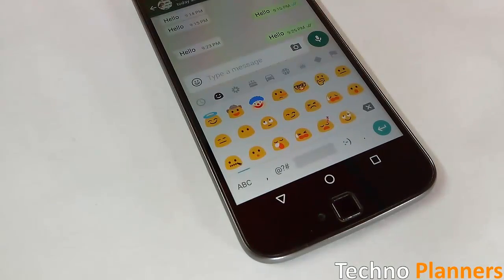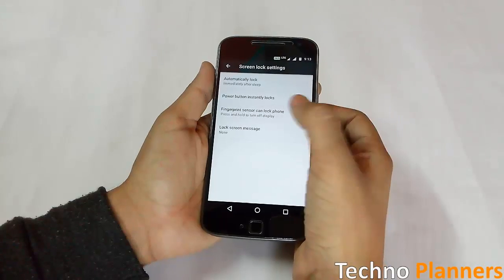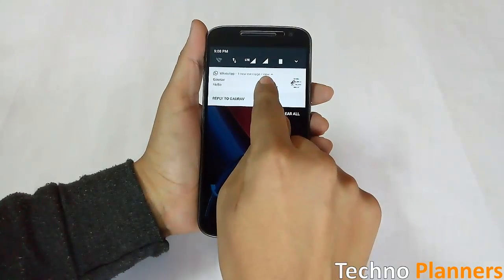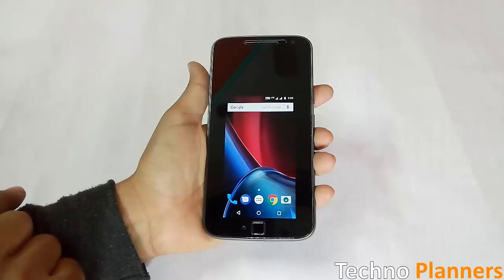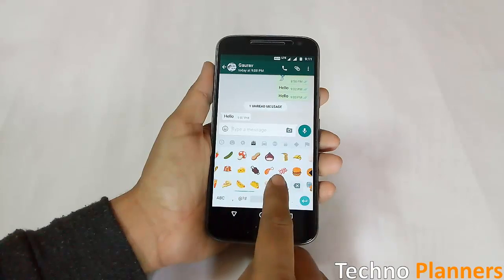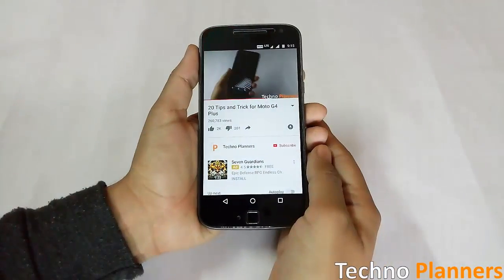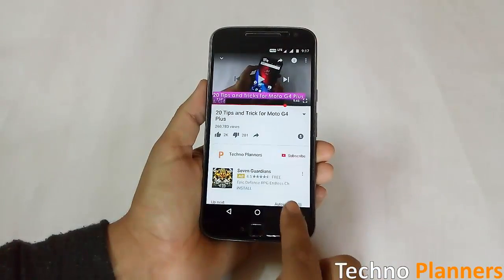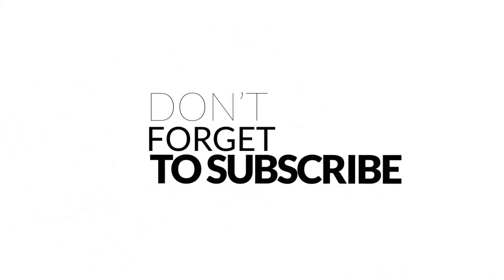10 Features for Moto G4 Plus Nougat | Top Tips and Tricks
In this video I have shown 10 features for Moto G4 Plus and G4 nougat update. Which can truly help you utilize your gadget.

Featues List for Moto G4 Plus
1. Fingerprint sensor for screen lock
2. Multi-window mode
3. Notification controls
4. One-hand mode
5. Set up quick settings
6. New emojis
7. Hamburger Settings Menu
8. Notification direct reply
9. Quick switch between apps
10. New boot up animation